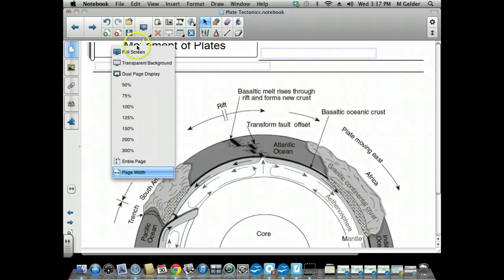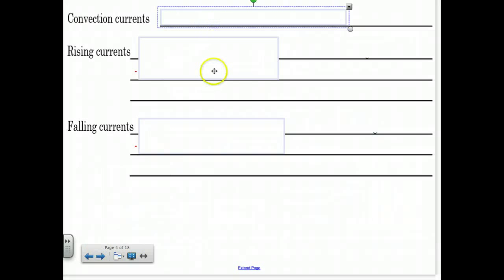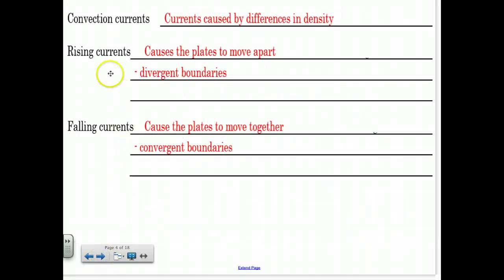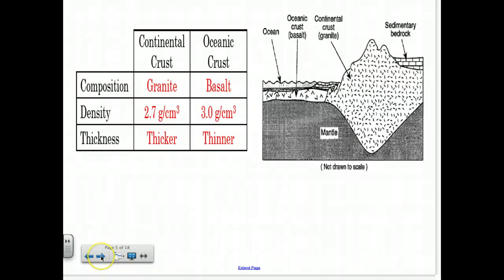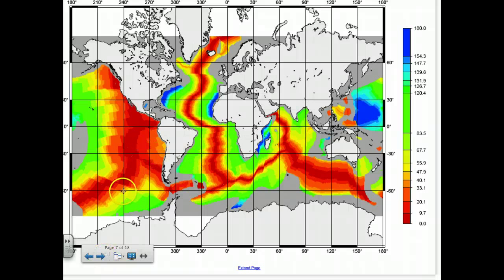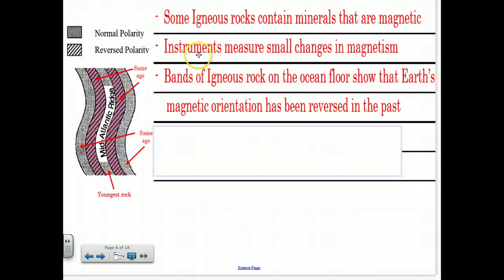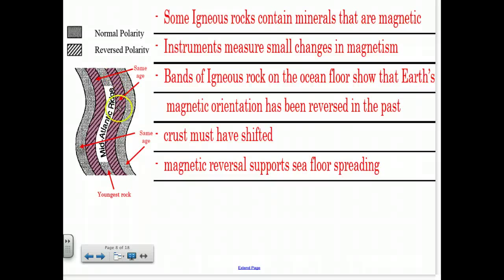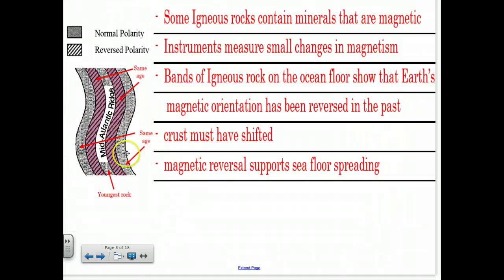Divergent Boundaries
divergent boundaries notes